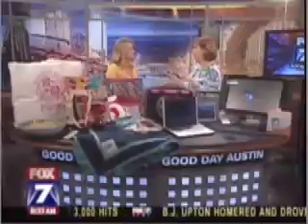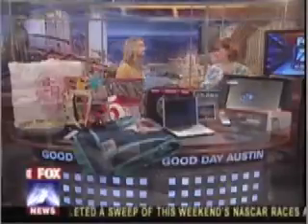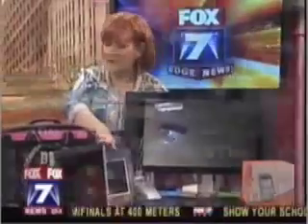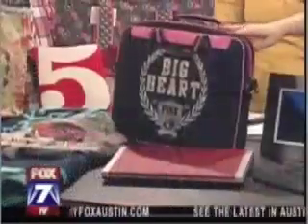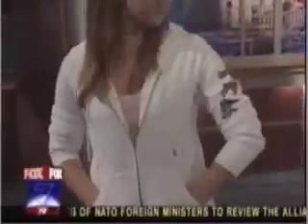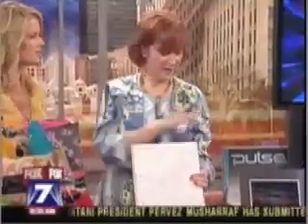Fox 7 Great Day Austin: Wingers Dorm Segment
Cynthia Sutton of hautehomestyle.com shares wingers with Good Morning Austin a must have when heading to college. Good for you - and BRAIN FOOD!!